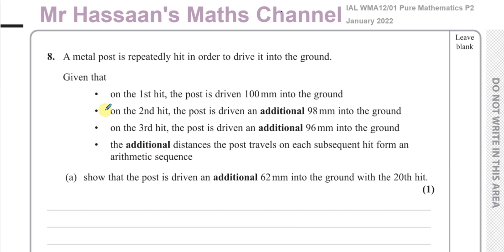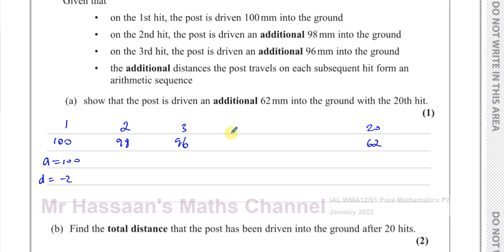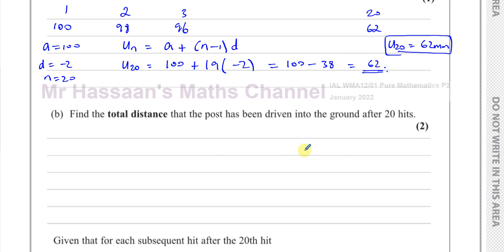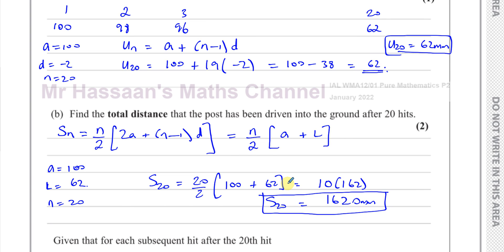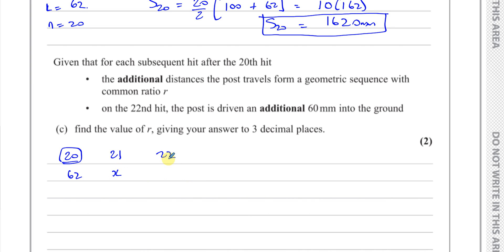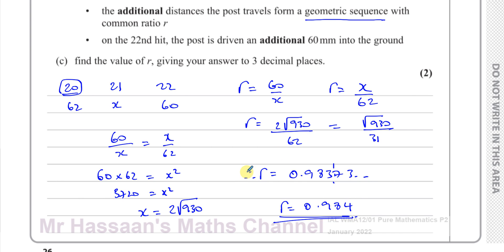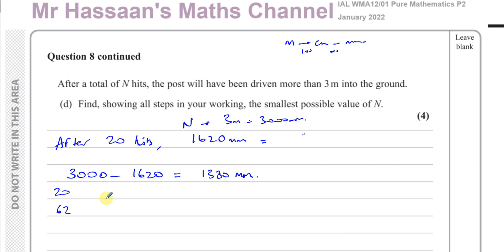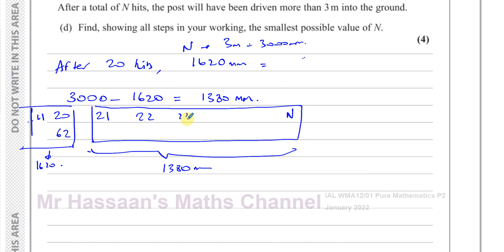WMA12/01 IAL (Edexcel) P2 January 2022 Q8 Arithmetic & Geometric Series